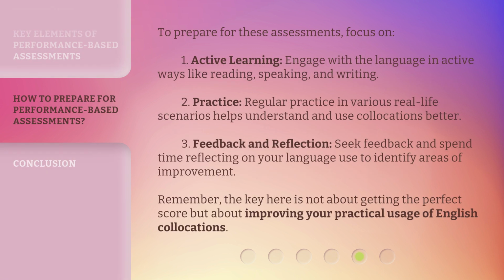Mastering English: Unravel the Power of Performance-based Assessments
Unleash Your English Potential: Mastering Performance-based Assessments • Discover the power of performance-based assessments in improving your English language proficiency. Learn how to excel in real-world tasks and unleash your full potential!

00:00 • Introduction - Mastering English: Unravel the Power of Performance-based Assessments
00:32 • What is a Performance-based Assessment?
01:19 • Key Elements of Performance-based Assessments
02:14 • How to Prepare for Performance-based Assessments?